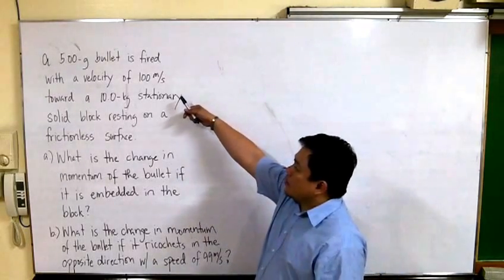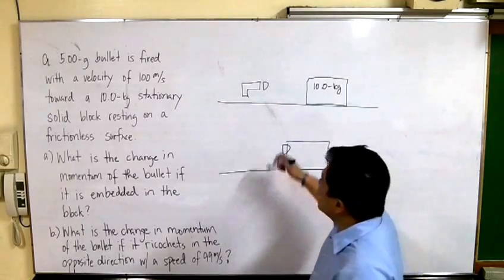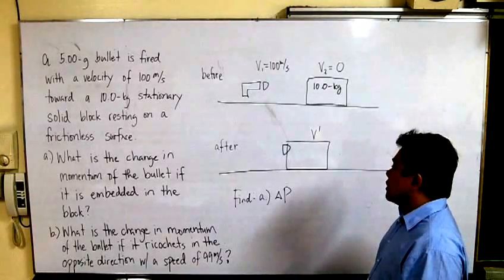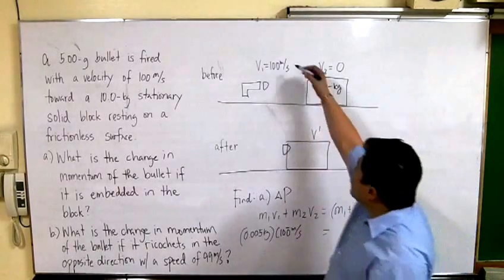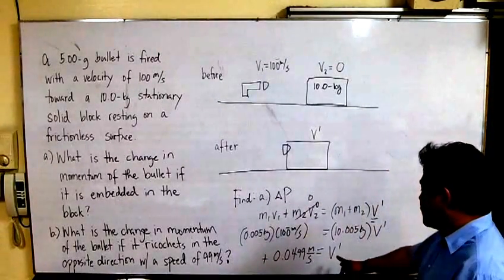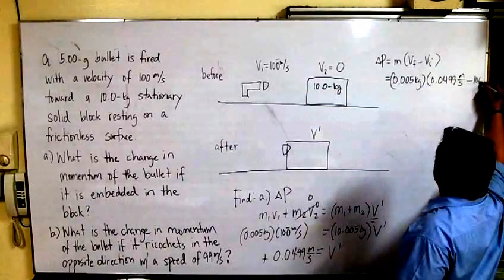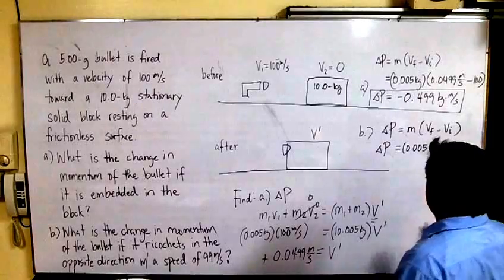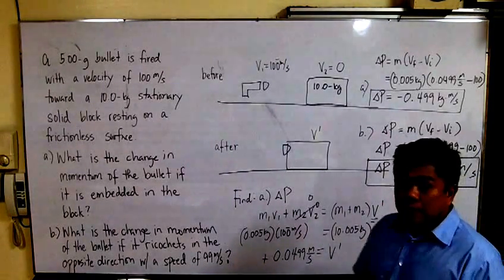Inelastic Collision (Embedding)